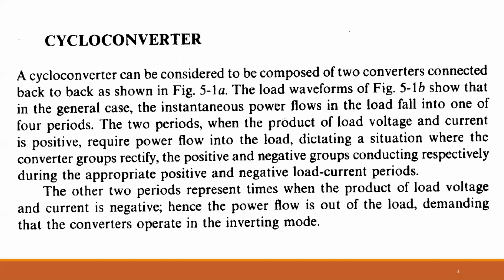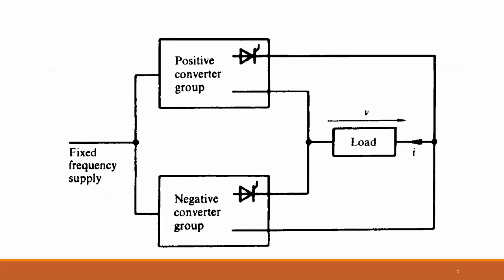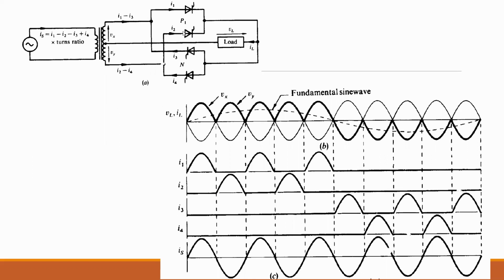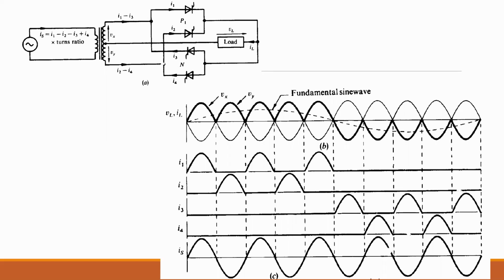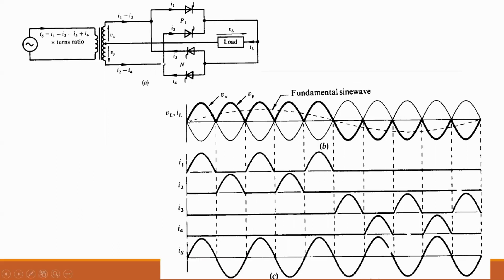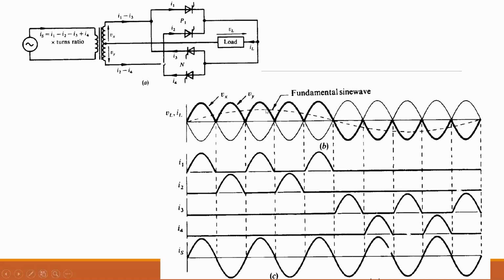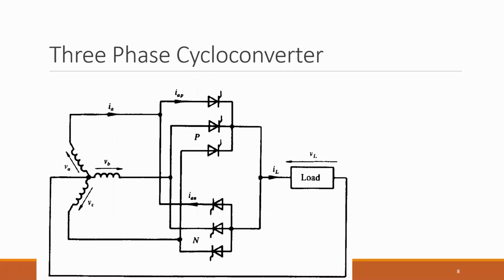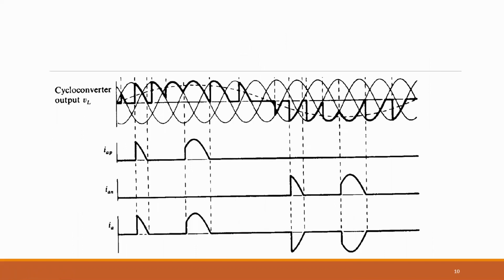Lecture 15 Power Electronics